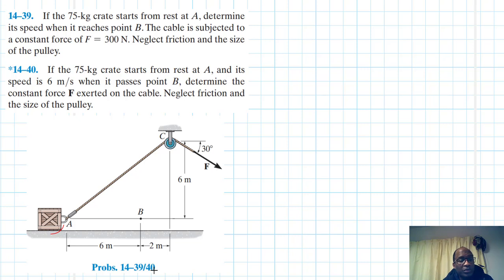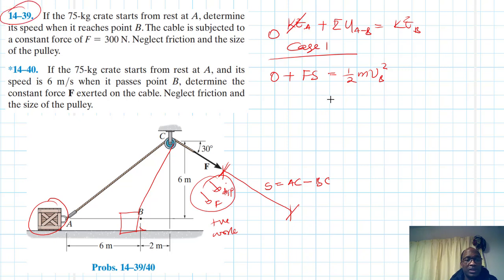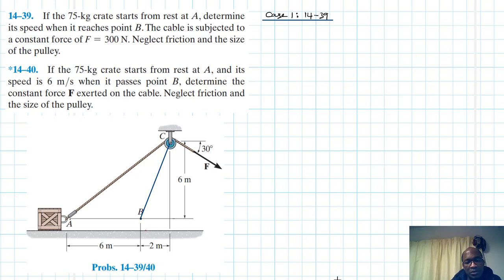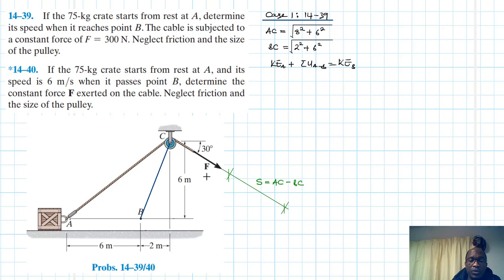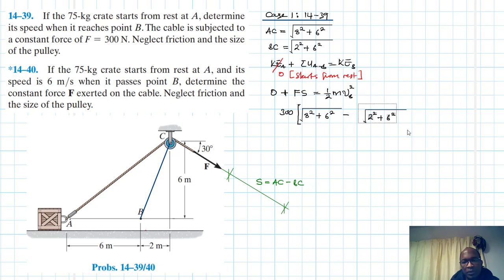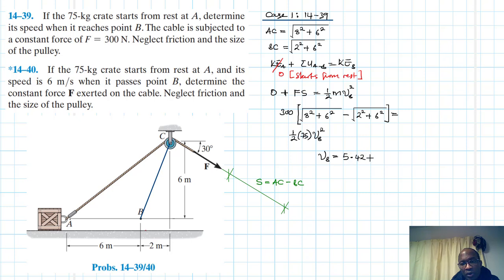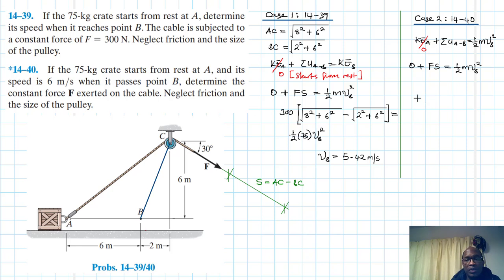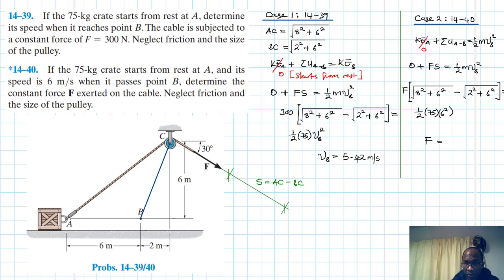14–39, 14–40 Kinetics of a Particle: Work and Energy (Chapter 14: Hibbeler Dynamics) Benam Academy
14–39. If the 75-kg crate starts from rest at A, determine its speed when it reaches point B. The cable is subjected to a constant force of F = 300 N. Neglect friction and the size of the pulley.
 *14–40. If the 75-kg crate starts from rest at A, and its speed is 6 m/s when it passes point B, determine the constant force F exerted on the cable. Neglect friction and the size of the pulley.